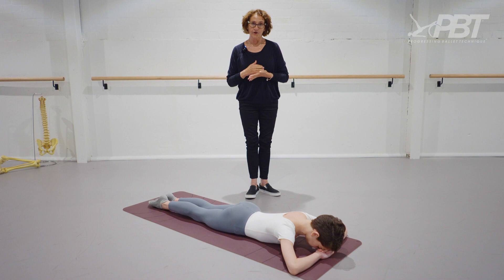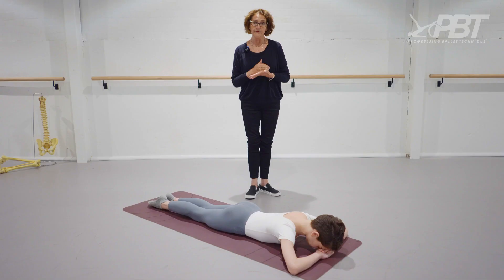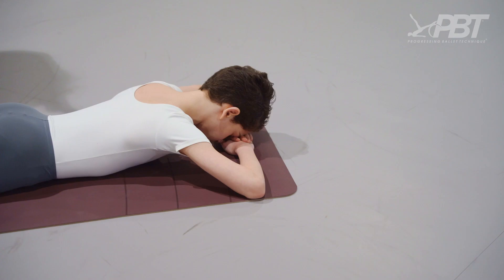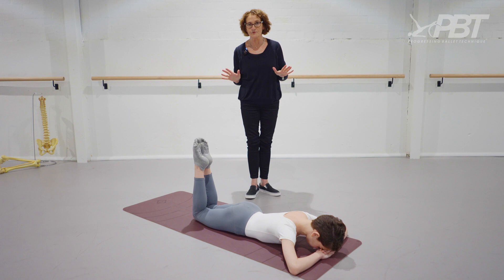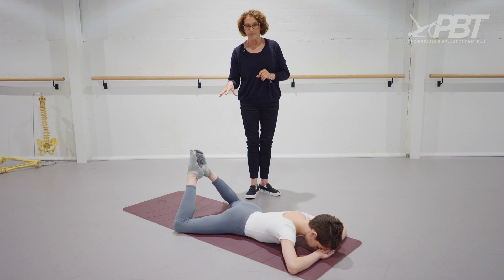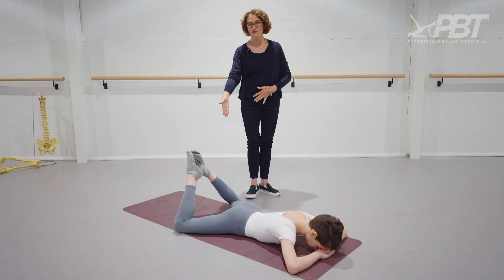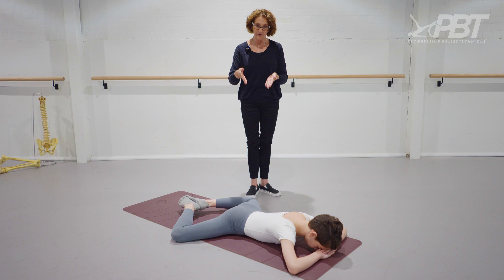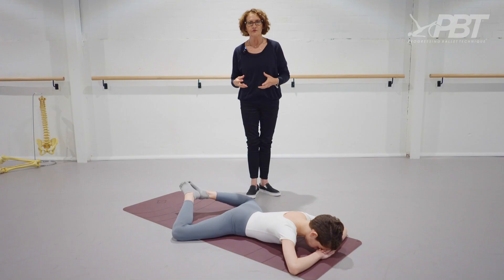Safe Stretching with Debra Crookshanks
Your body is a magnificent creation that deserves your utmost care and attention. When it comes to stretching, remember to approach it with self-care and mindfulness. Listen to your body's needs and learn the proper techniques for executing each stretch.

If you're hyper-mobile, here's an important tip: refrain from overstretching! Your flexibility is already exceptional, so focus on building strength to support your joints and muscles effectively.

Remember, flexibility without strength can be risky. Strike a balance between both, and you'll unlock the full potential of your body's capabilities. Celebrate the incredible vessel that carries you through life!